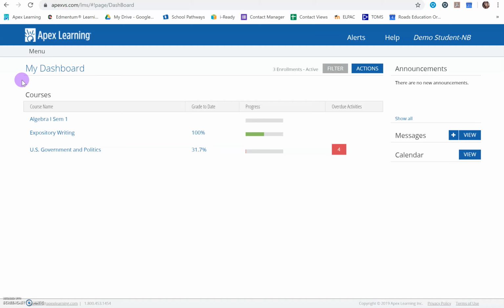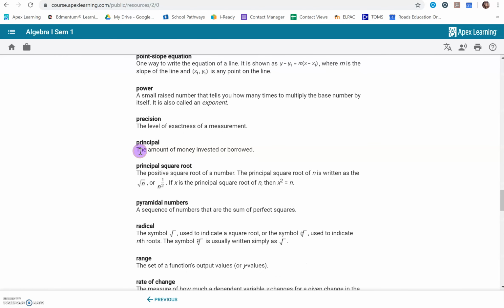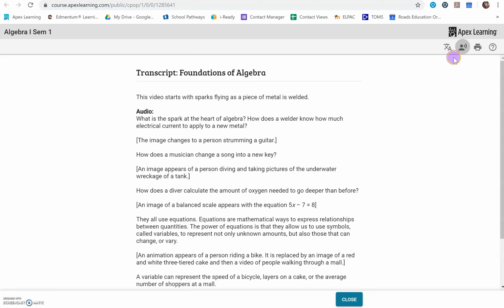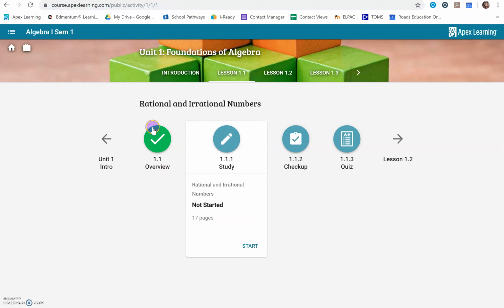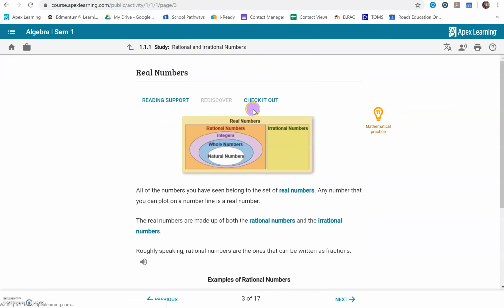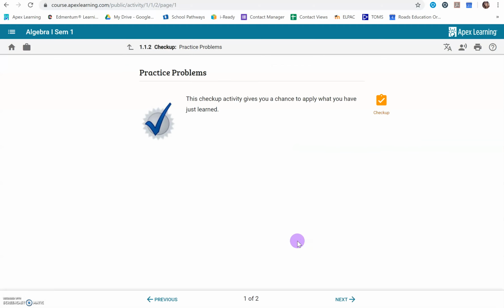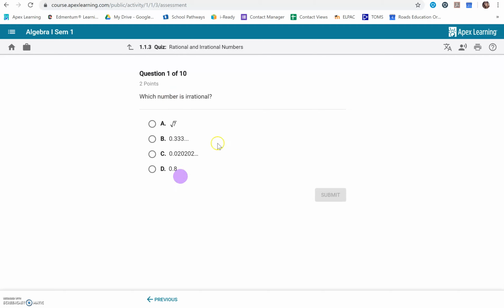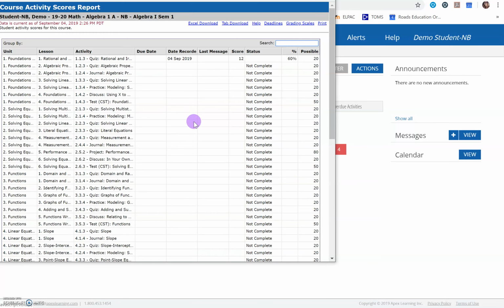Apex: Inside a Class (3)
Tips and tricks for navigating the curriculum inside a class.